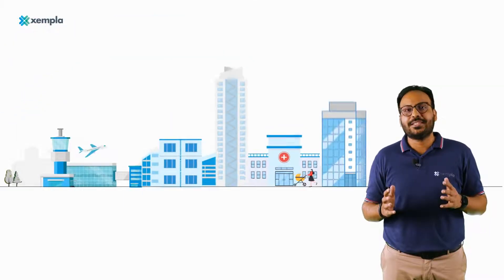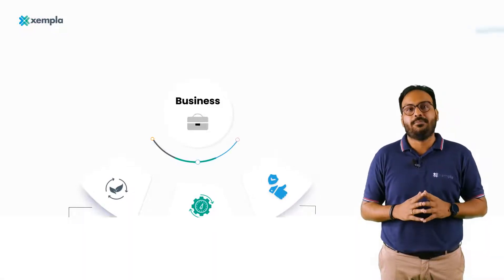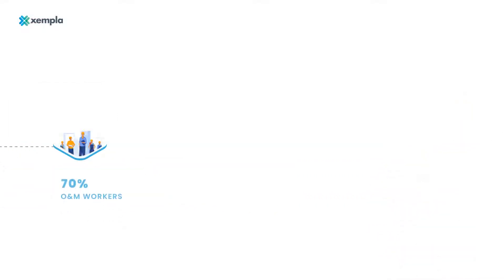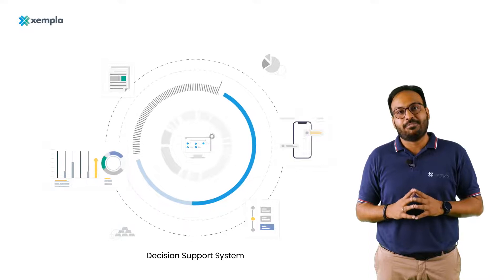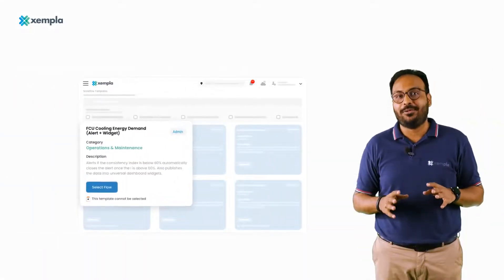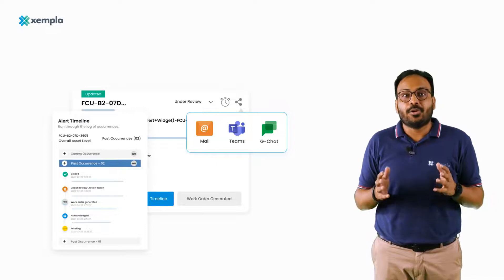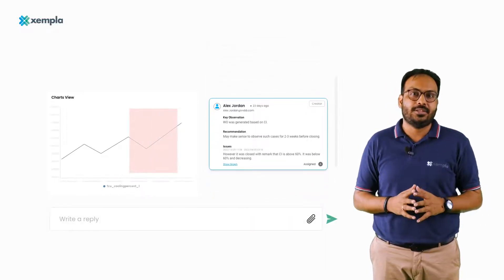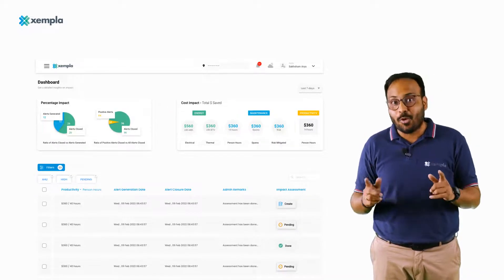Decision Support System for Enterprise Asset Management | Make Decisions with Xempla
Xempla is the world’s first Decision Support System for enterprise asset management, designed to provide Operations and Maintenance Teams with the tools, resources and assistance they need to make better decisions throughout the asset lifecycle.

We are building the most reliable and easy-to-use EAM tool on the market, helping O&M teams thrive in an increasingly digital, data-first environment. We have recognized some of the most pressing challenges facing the industry - from a widening skill gap to an ageing workforce and shortage of newcomers into such roles, creating an urgent need to retain and transfer knowledge, coupled with the significant costs of capacity building.

And we’ve made sure we’ve covered it all, so asset and facility management companies can focus on delivering positive outcomes for their customers, driving their teams forward, and growing their business.